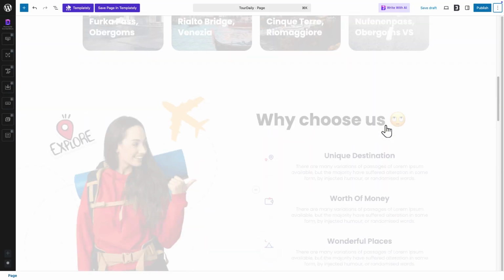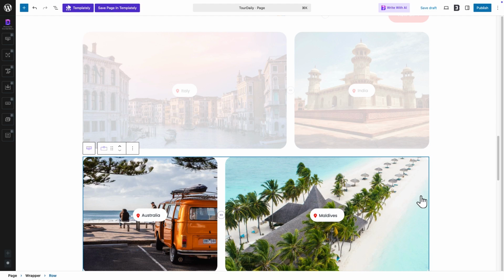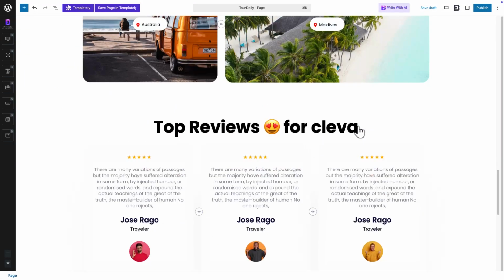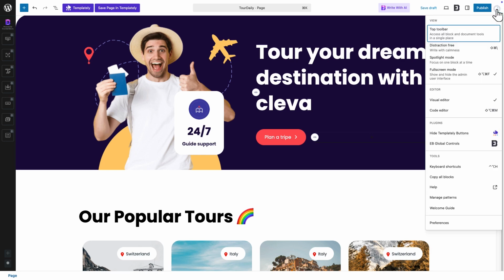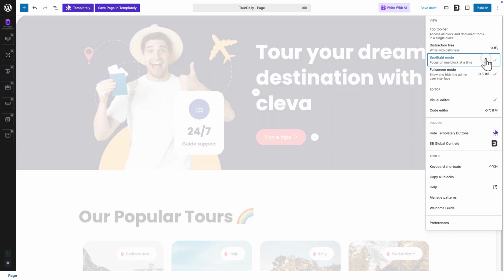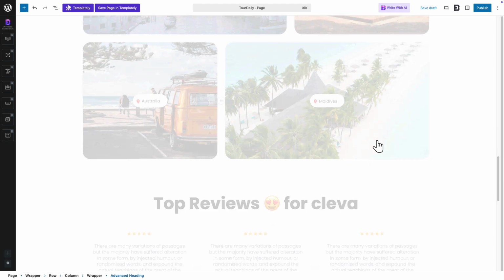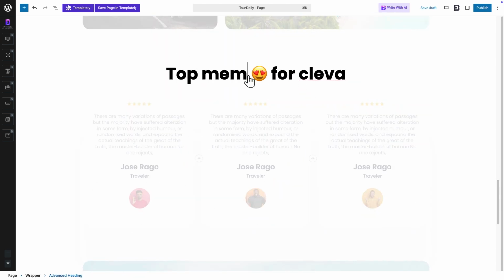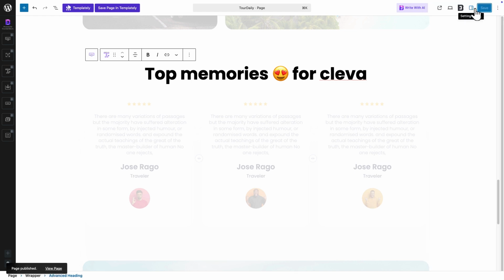How to Enable Spotlight Mode in Gutenberg Block Editor | Easy WordPress Tutorial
In this quick and easy tutorial, you’ll learn how to enable Spotlight Mode in the Gutenberg editor on your WordPress website. Spotlight Mode helps you stay focused by highlighting one block at a time, making content editing cleaner and distraction-free.